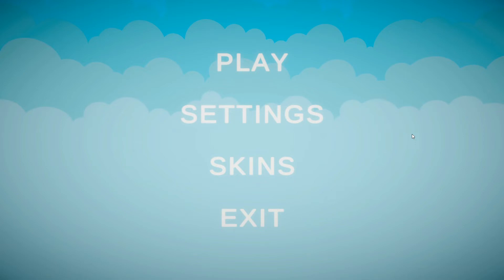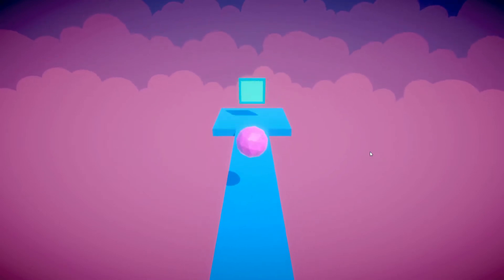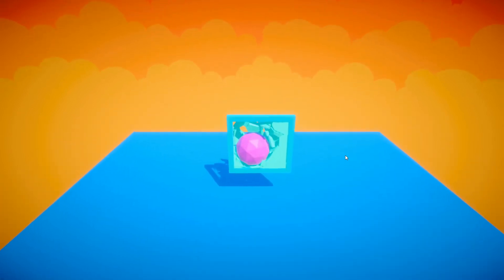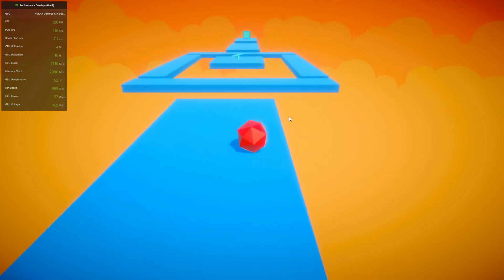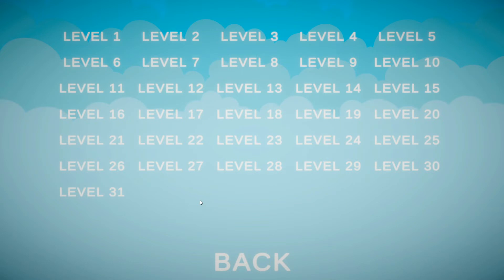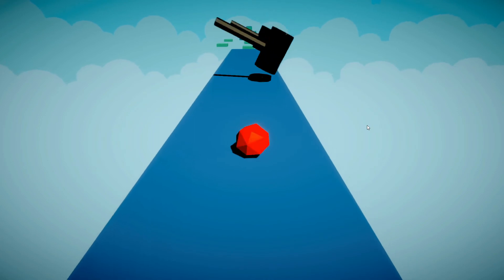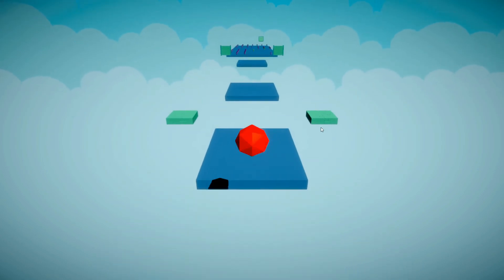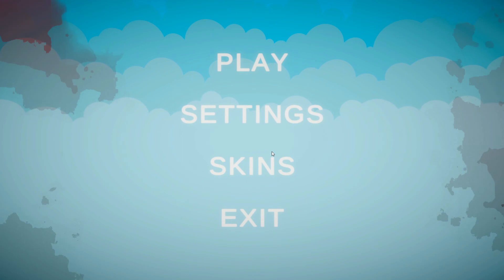I Released A Game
HOPE YOU GUYS ENJOYED THE VIDEO MAKE SURE TO HIT THE